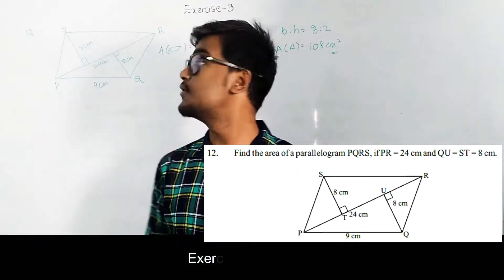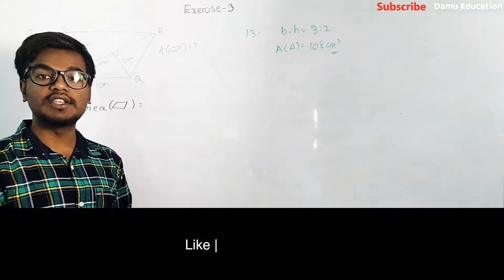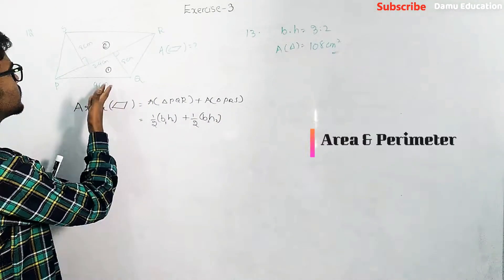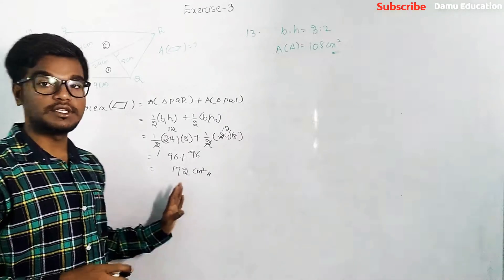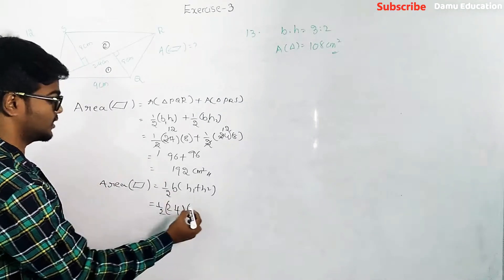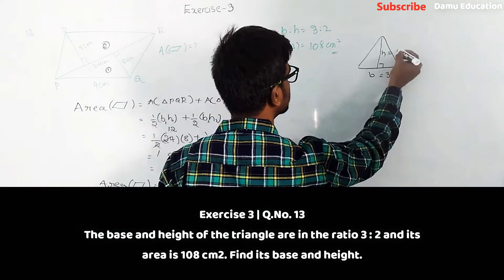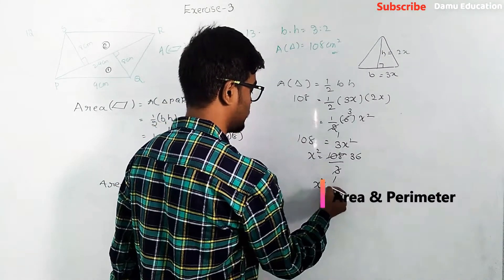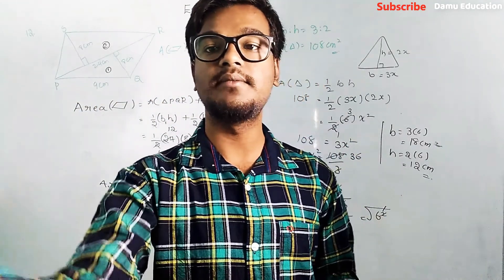Area & Perimeter | Find the Area of Parallelogram, Base of triangle | Ex 3 Q 12-13 | 7th Class Maths